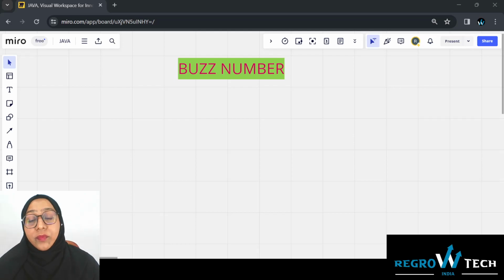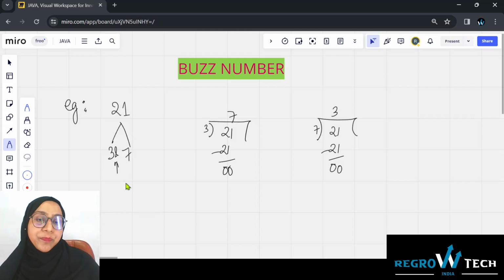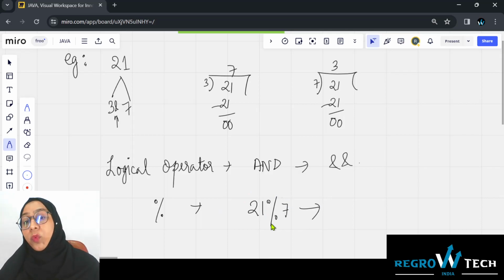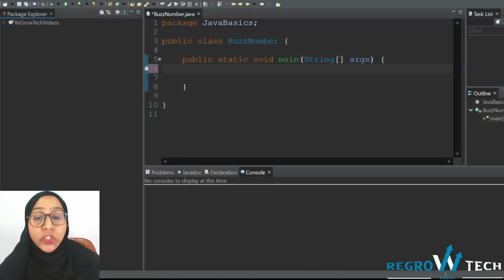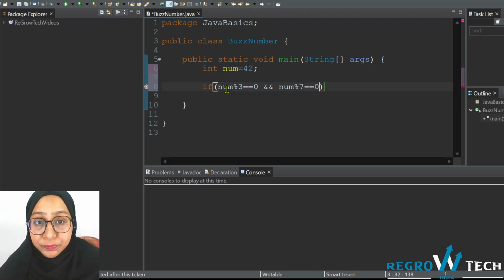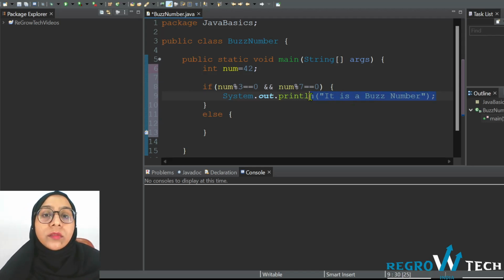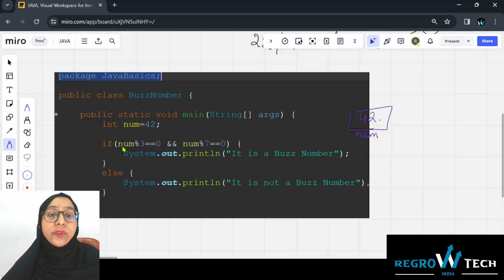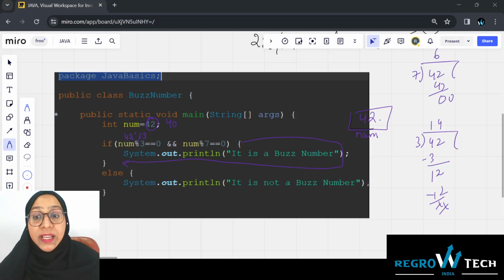Decoding Buzz Numbers in Java: A Step-by-Step Guide with if-else Statements! 🕵️‍♂️🔢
🕵️‍♂️ Dive into the world of Buzz Numbers with my easy-to-follow tutorial! 🎥 Learn how to check if a number is a Buzz Number using simple if-else statements in Java. I'll break down the logic, step by step, making it perfect for beginners. Ready to master the basics of control structures? Watch now! 💻🔍